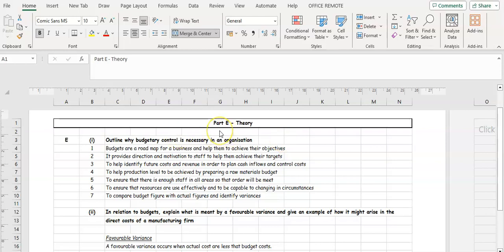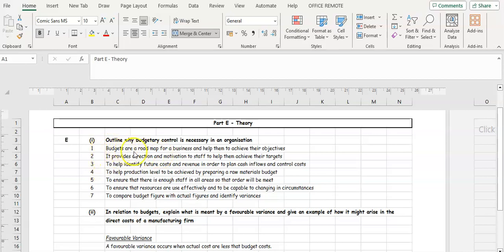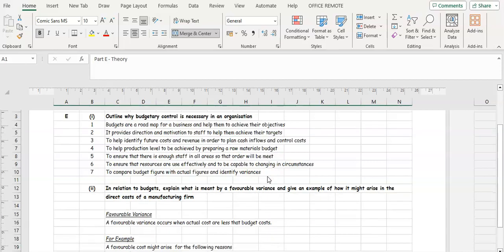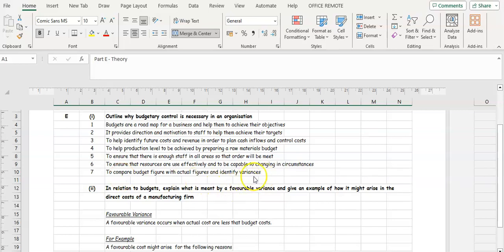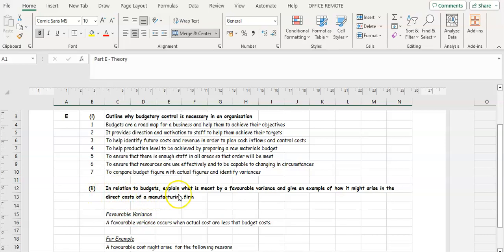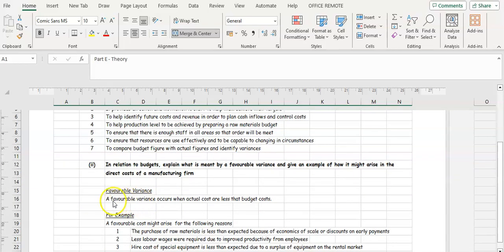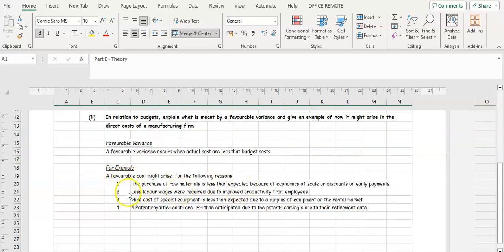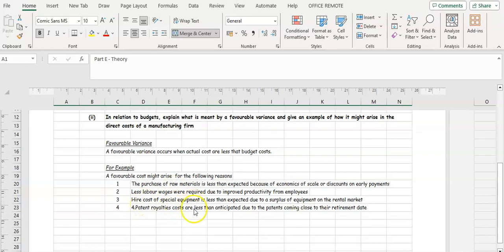2022 - Harrington - Part E - Production Budget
2022 - Harrington - Part E – Theory